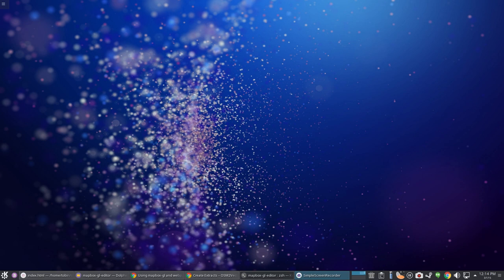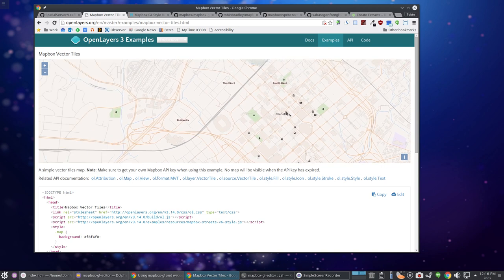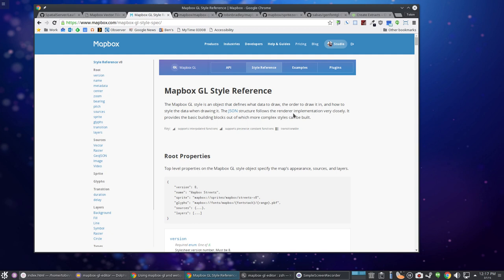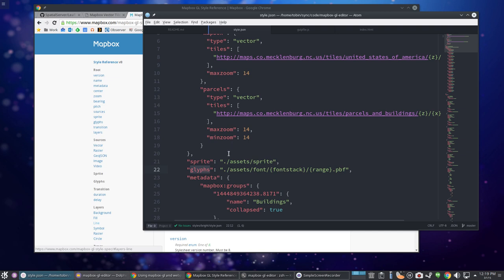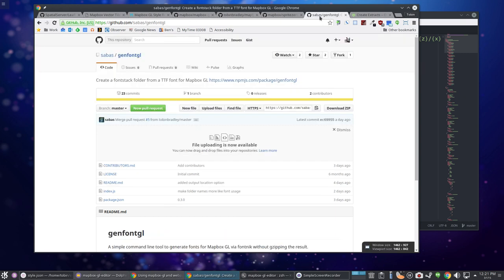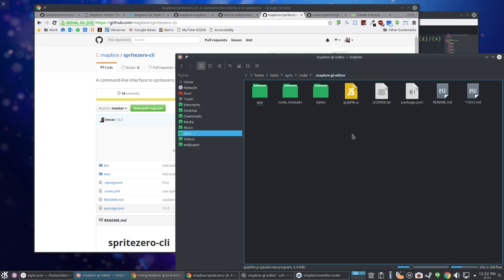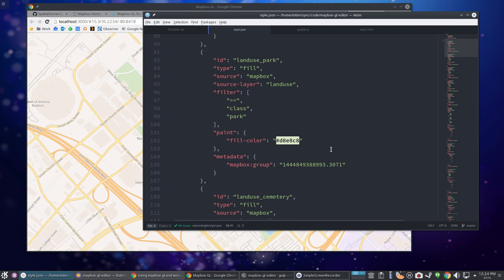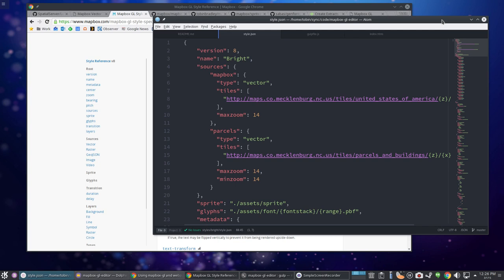Vector Tiles Part 3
Style stuff!